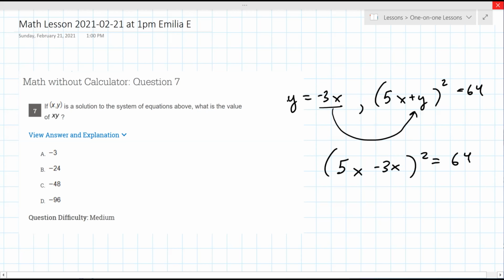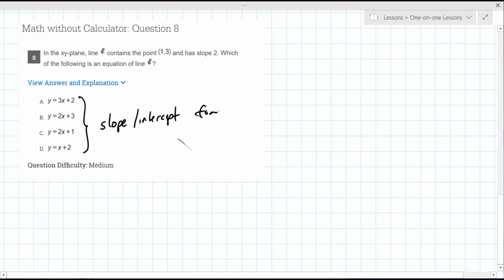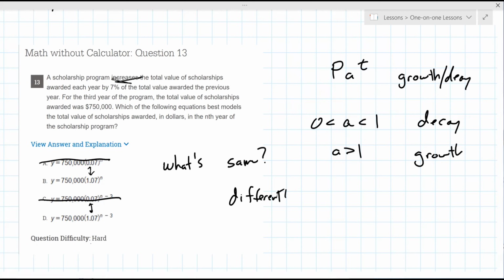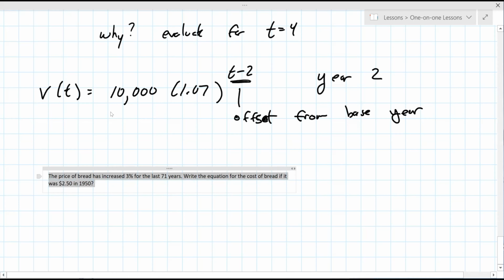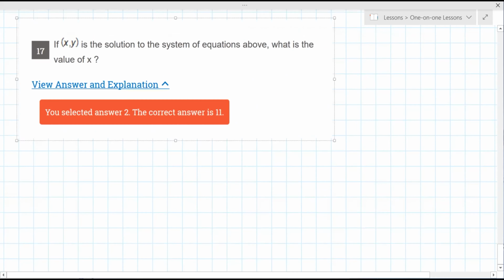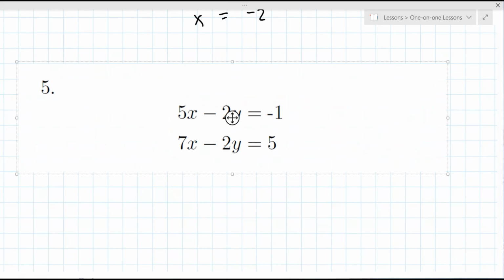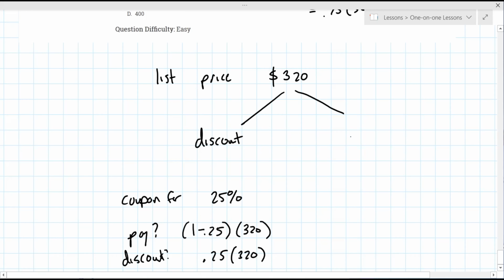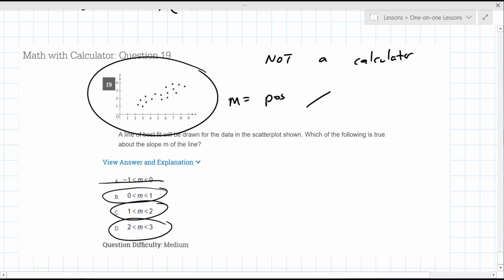SAT/ACT Preparation Lesson 2021-02-21 at 1pm Emilia E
This SAT/ACT preparation lesson covers topics including solving systems and using the result in a second part of the problem, using the base year to determine the initial value, and general test taking strategies.